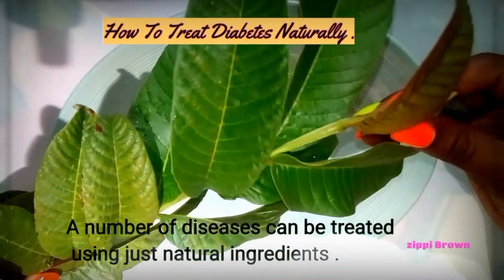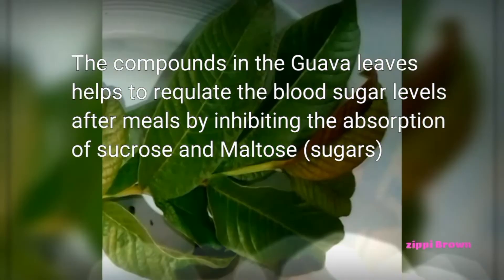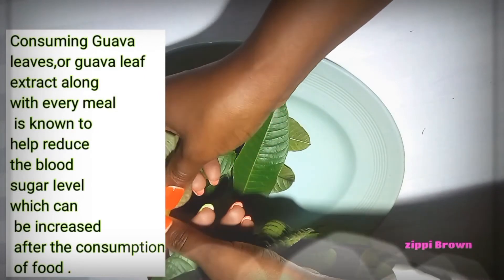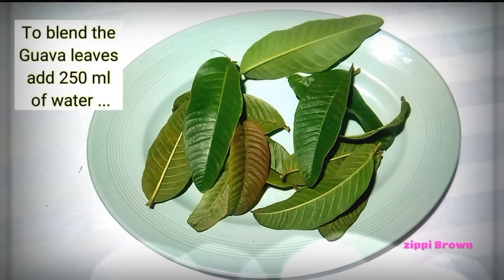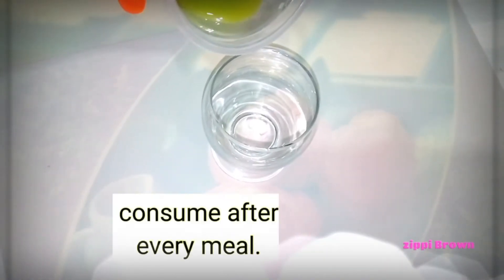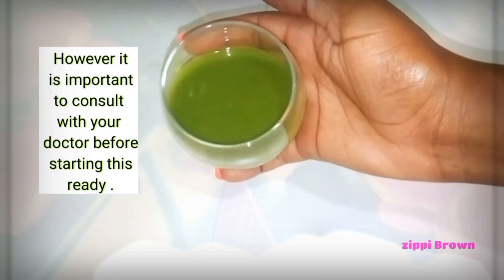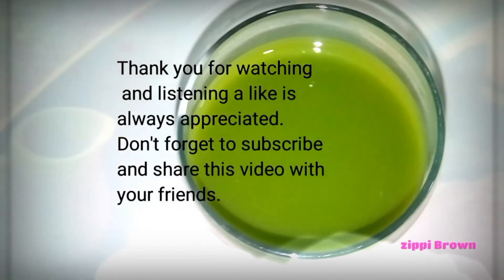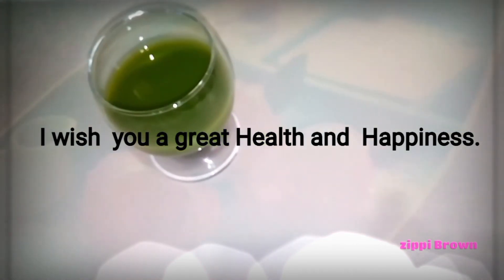How To Cure Diabetes Naturally/ at home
Hello everyone.
Today I'm sharing a natural way to treat diabetes.
Consuming guava leaves along with every meal is known to help reduce the blood sugar levels which can be increased after consumption of food.